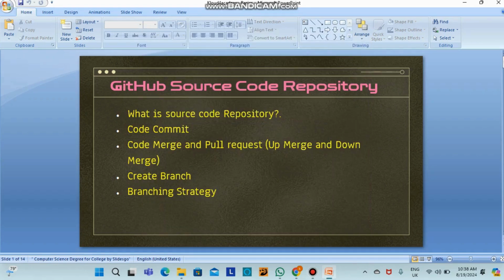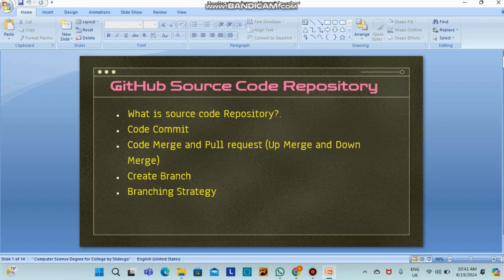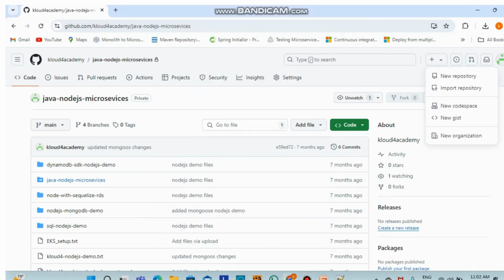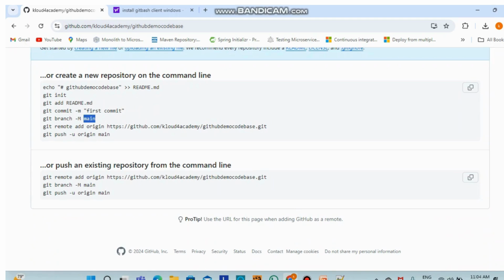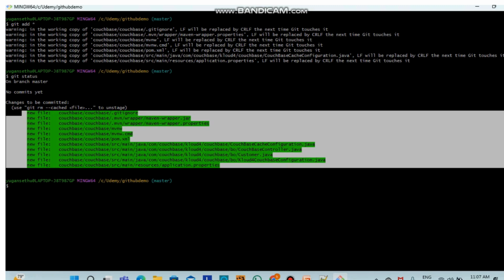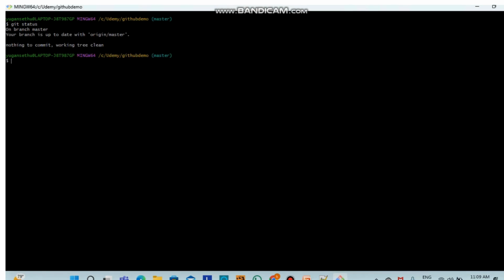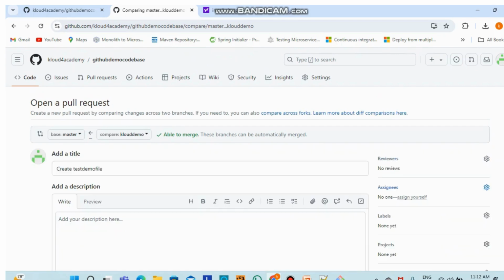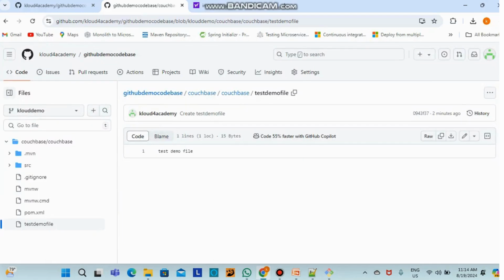Github Source Code Repository for code push